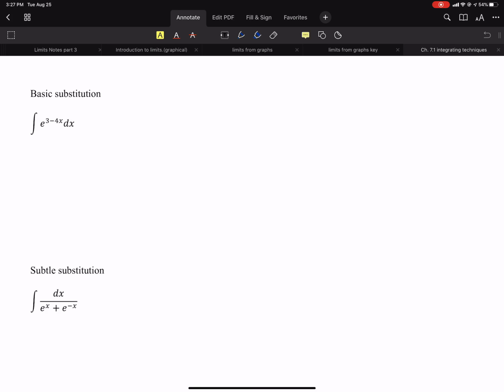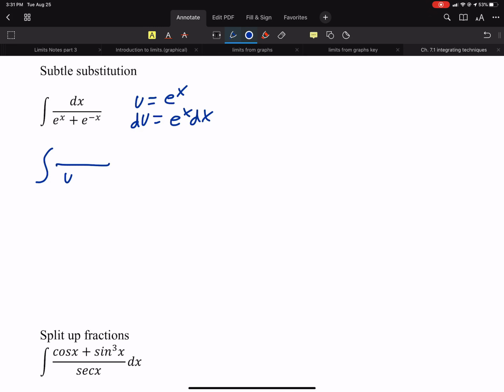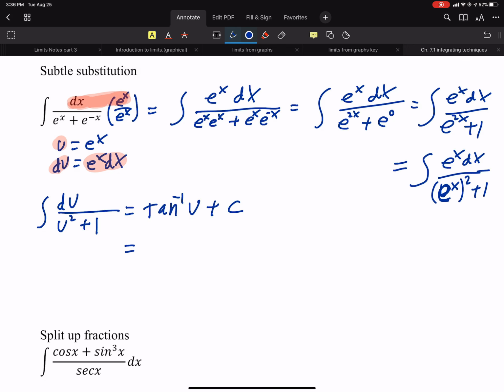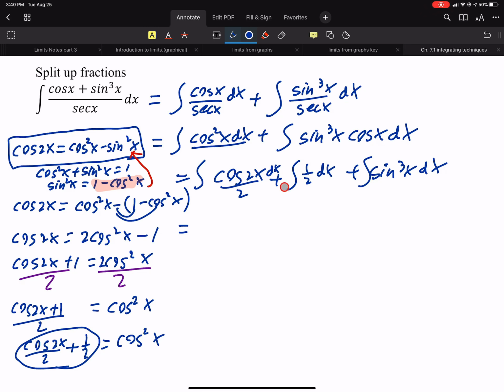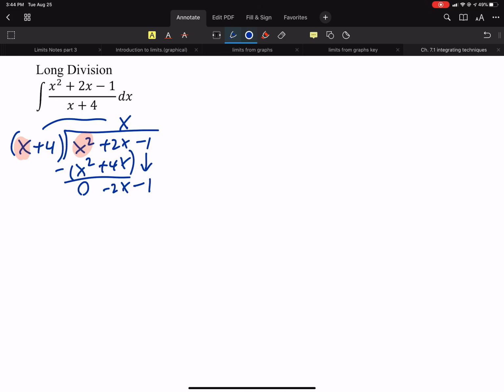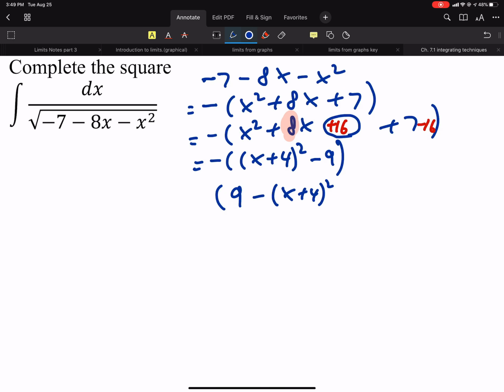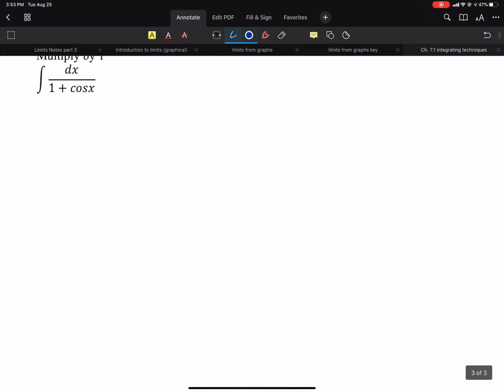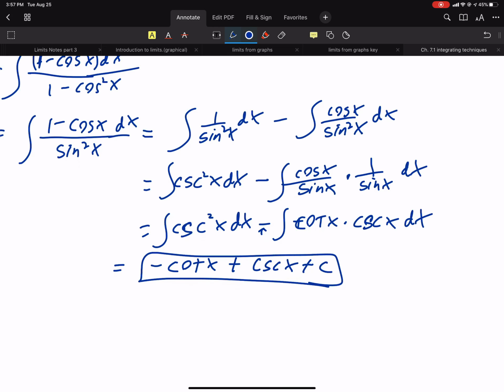Ch. 7.1 basic integration techniques